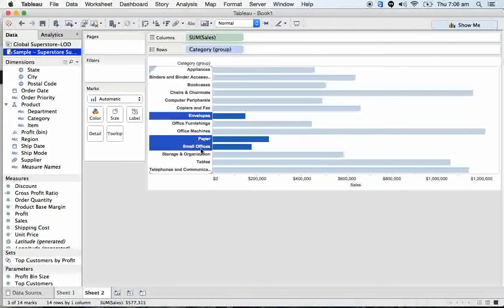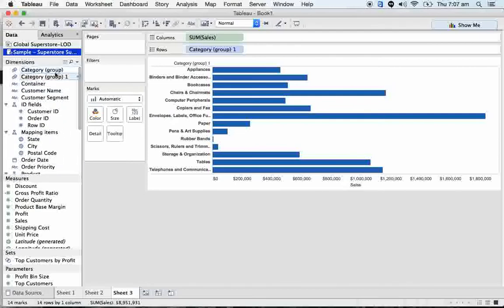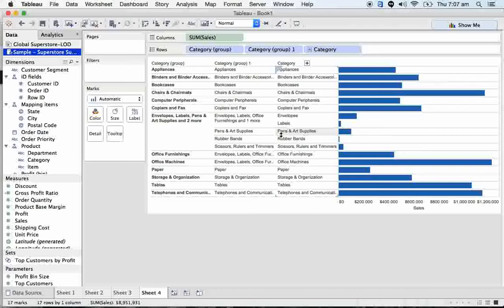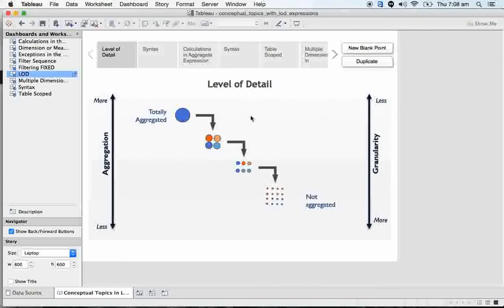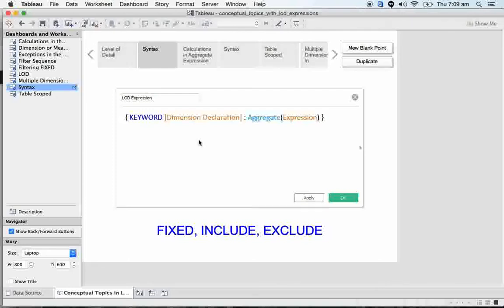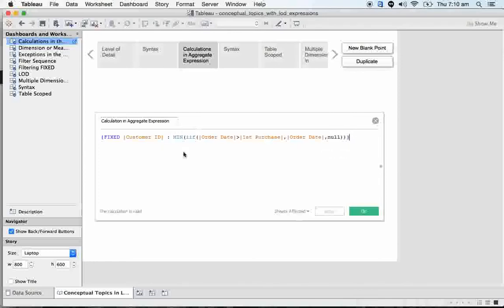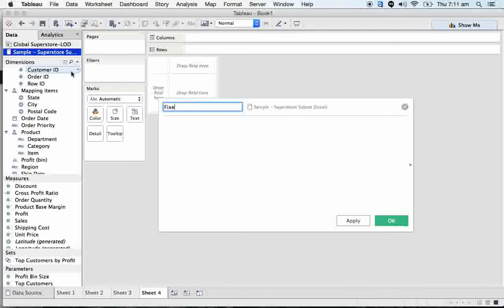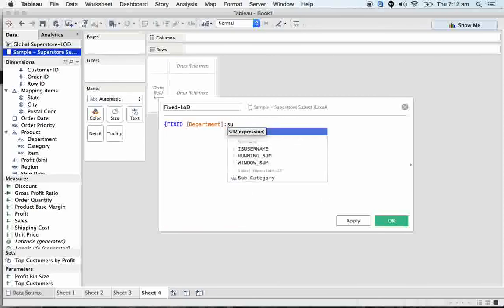Level Of Detail Expressions of Tableau Part2(LOD of Tableau)